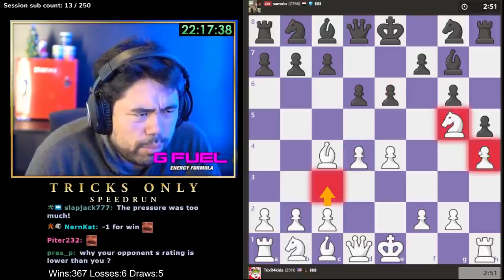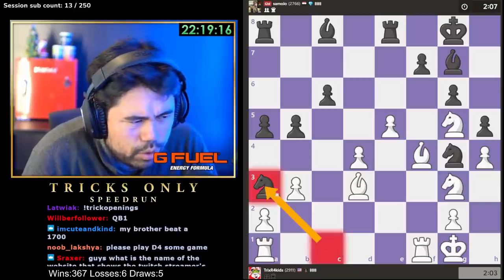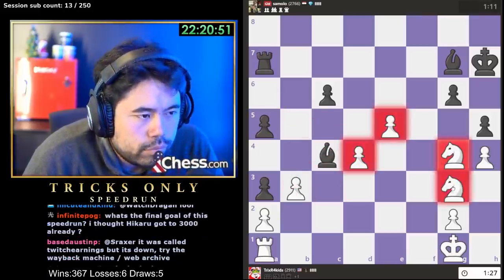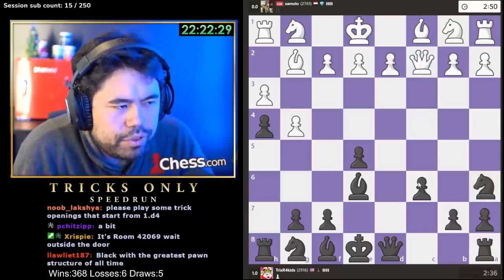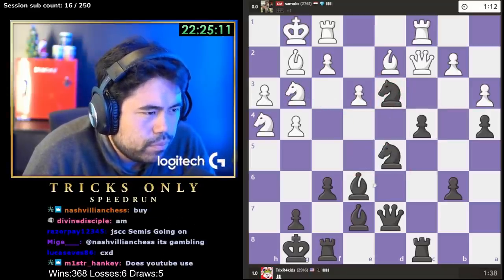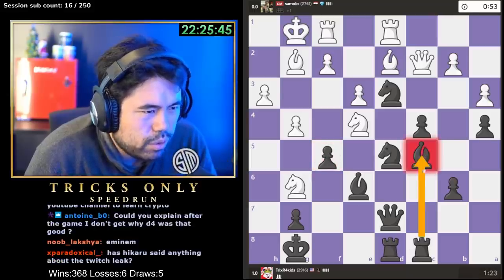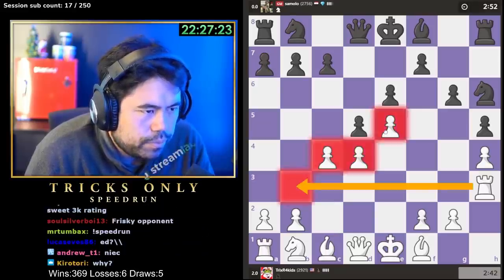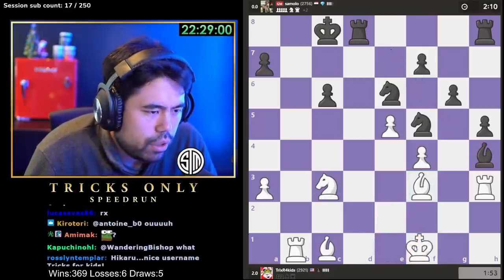Hikaru Premoves and Flags GMs in Tricks Only 44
Hikaru Dirty Flags GMs in Tricks Only 44